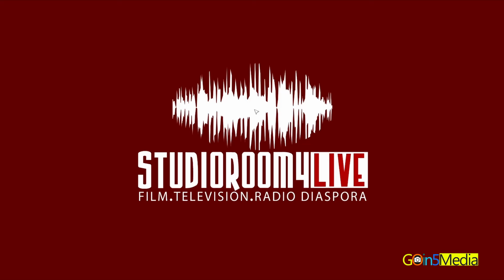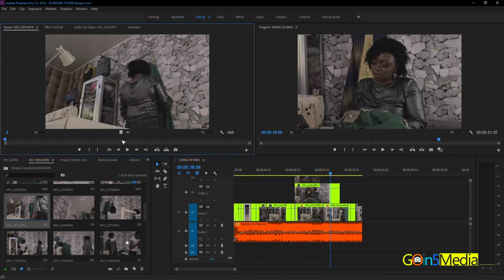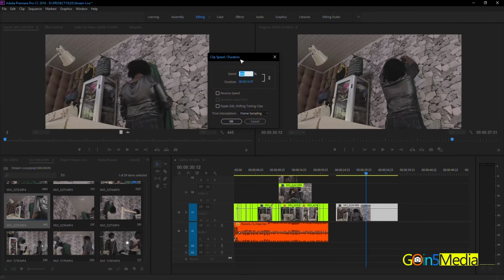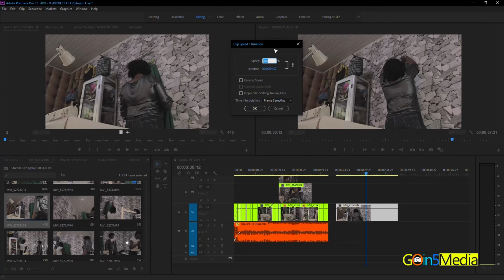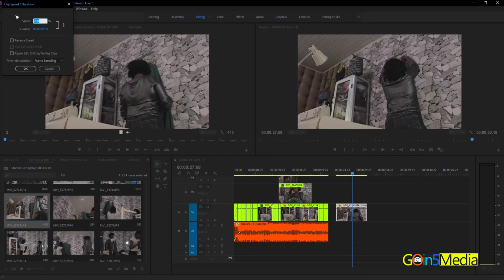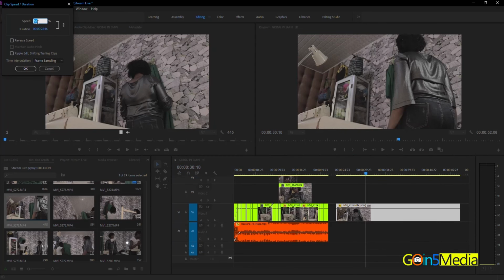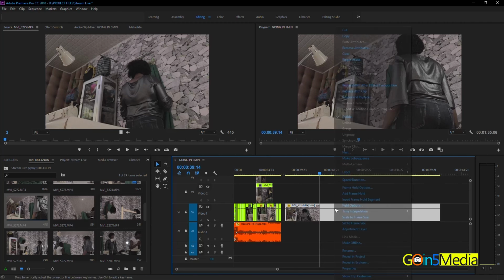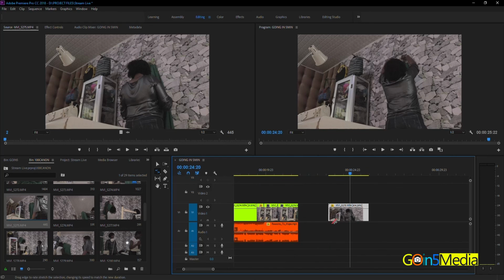Adding slow & fast motion to your clip in adobe premiere pro